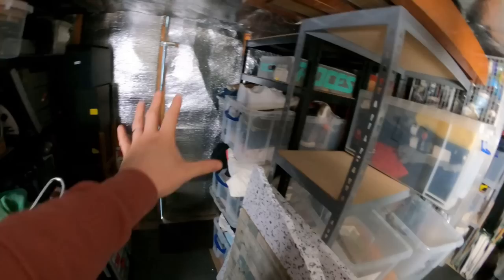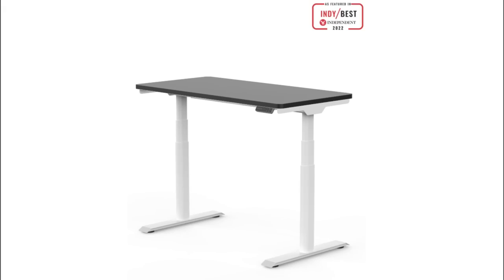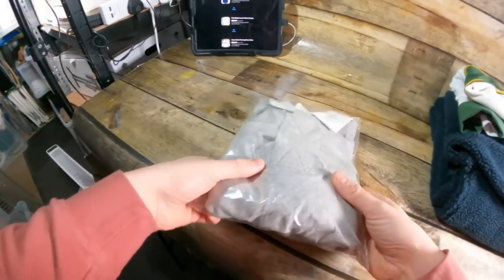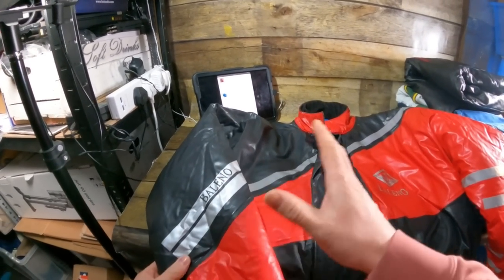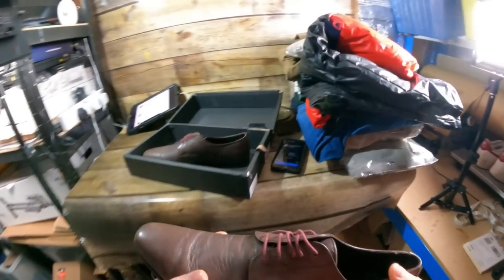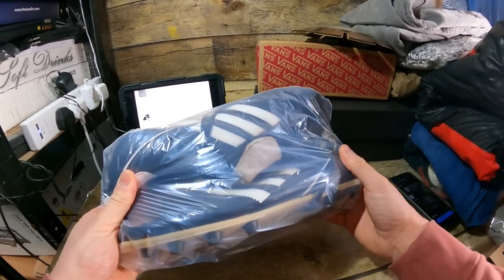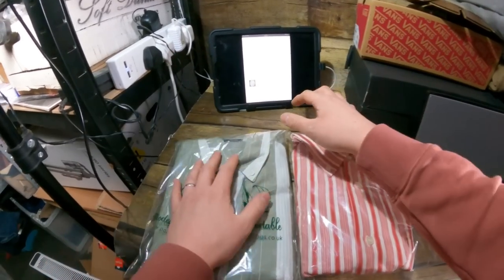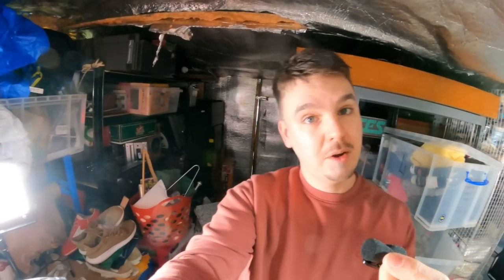I’ve Stopped Buying...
1st Feb. to 28th Feb.

TRY ZIPSALE FREE FOR A MONTH USING MY SIGN UP CODE

Folding Pull Along Trolley
Trolley Cover

POSTAGE EQUIPMENT
Compostable Mailing Bags
Kraft Paper 750mm x 200M
3 Rolls of Black Pallet/Shrink Wrap
Large Letter Boxes
300kg Flat Plate Parcel Scales
Insulation Knife
Royal Mail Size Guide

TAPE
Brown 3" Extra Wide Tape
Regular Kraft Paper Tape

PHOTOGRAPHY
LED Panel Lights

TECH
GoPro Hero9
Wireless A4 Laser Printer
Zebra 6x4 Thermal Label Printer
Universal Power Adapter
GoPro 360° Backpack Clip

📮POSTAL ADDRESS
George Ross
Big Yellow Self Storage
39a Westway, Robjohns Road
Chelmsford
Essex
CM1 3AG